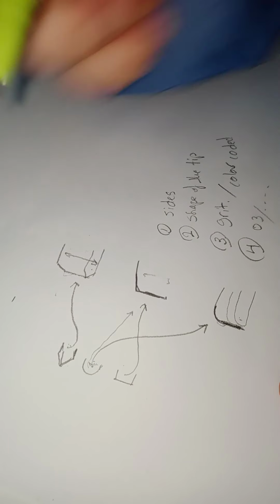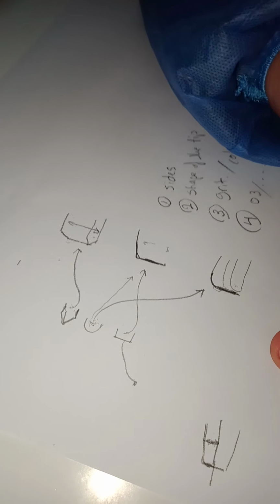Lab 1: Using burs for finish lines